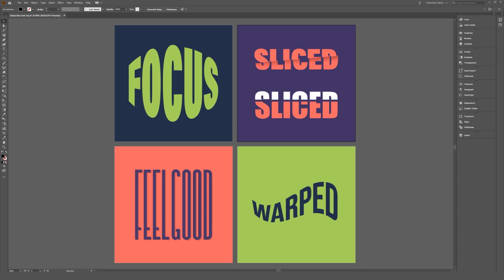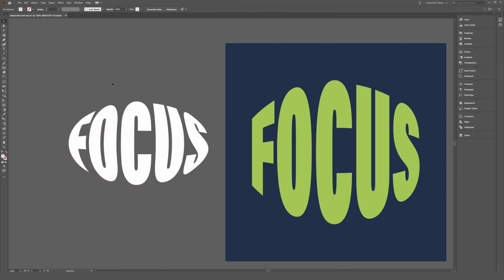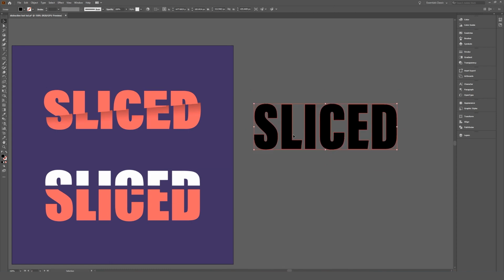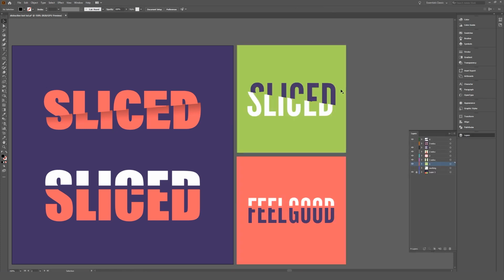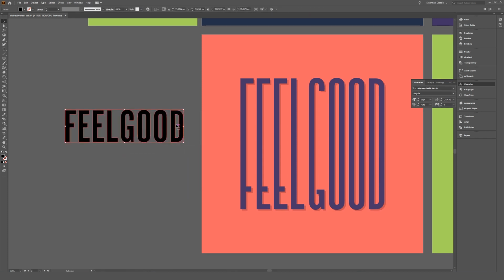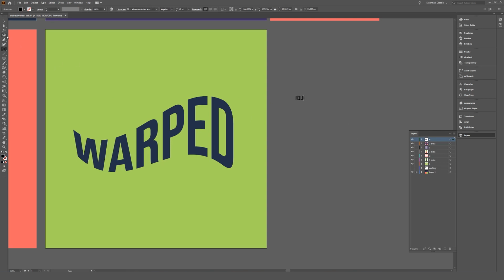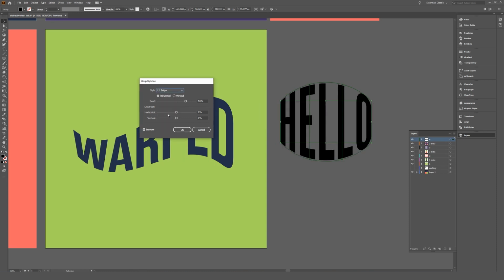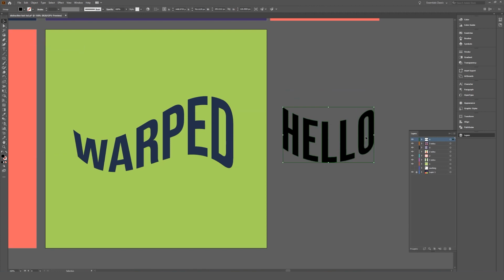Deconstructing Type in Illustrator | Typography Tutorial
Deconstructing and manipulating type in Illustrator is an important skill to have in your arsenal. Whether you're a classic designer or design for Print On Demand. In this video I show you 4 important methods to manipulate type. This is just the foundation, there are countless opportinities to build on these techniques to create striking, unique text designs and typography art.

Canon EOS 700D
BenQ PD2700Q Monitor
Huion INSPIROY H950P Drawing Tablet
Anker SD Card Reader
Behringer 302USB Xenyx 5 Input Mixer
Behringer XM8500 Dynamic Cardioid Microphone Blue Yeti Microphone (Blackout Version)
Razer Cynosa Chroma Keyboard
Logitech G203 Mouse Logitech Z200
Micron Pens